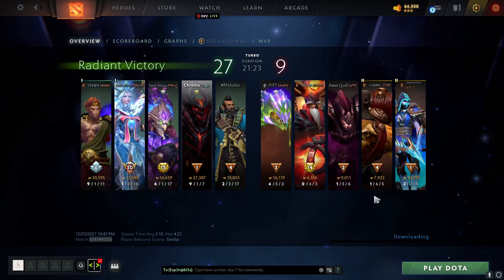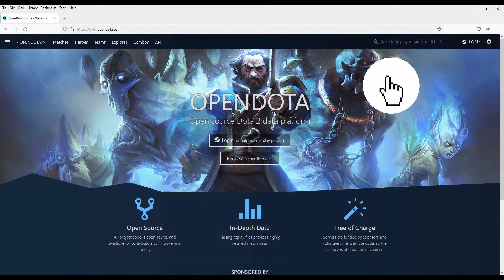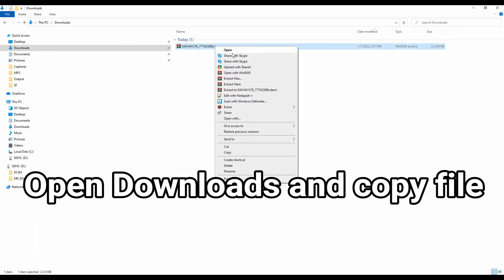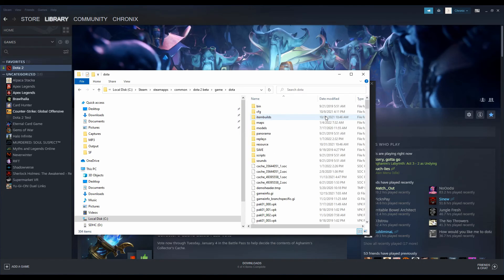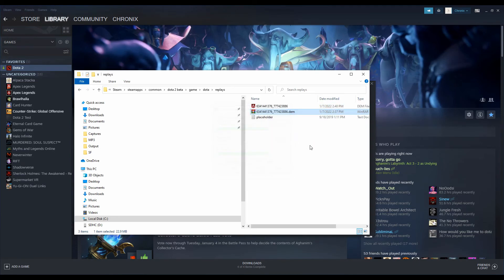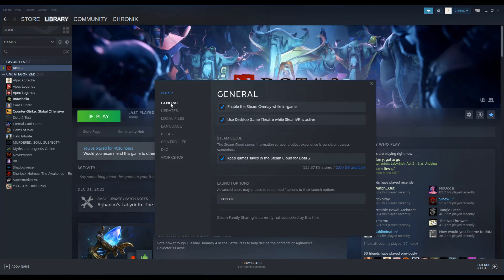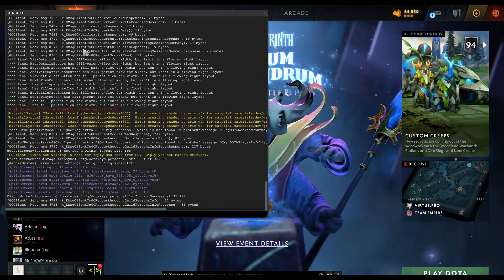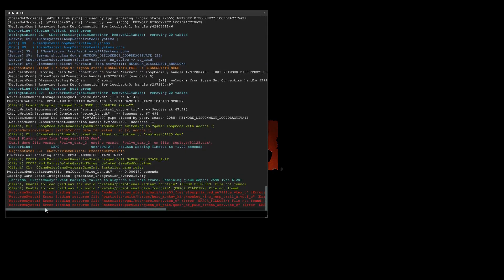Dota 2 replay not working, Here is a workaround (console)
Hi Viewers! I made a short video where I explain how you can use the Dota 2 console and open Dota 2 Replays downloaded

Command for console : playdemo replays/x.dem replace the X  with your match id or downloaded replay name.